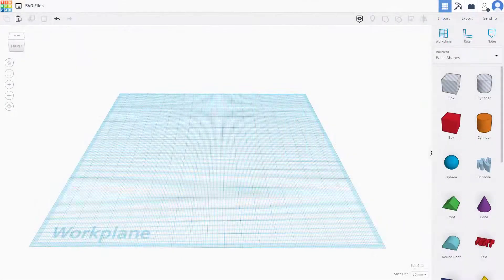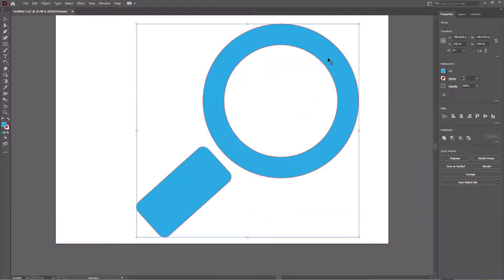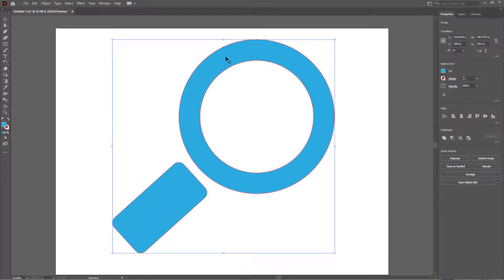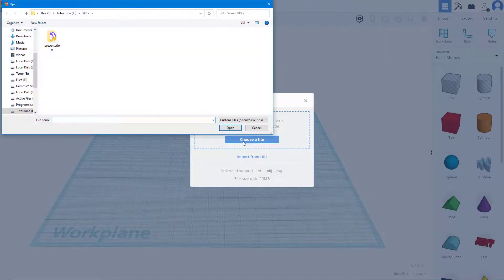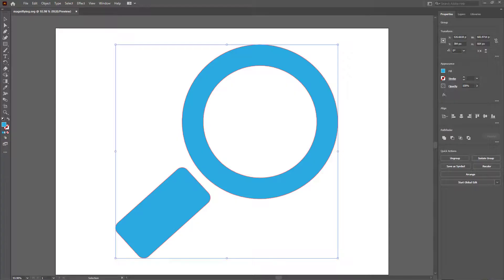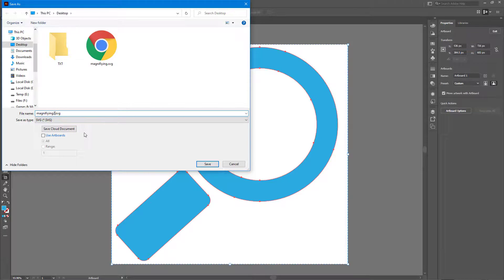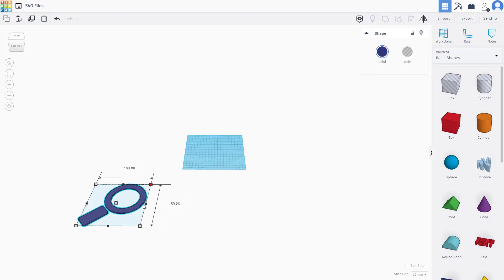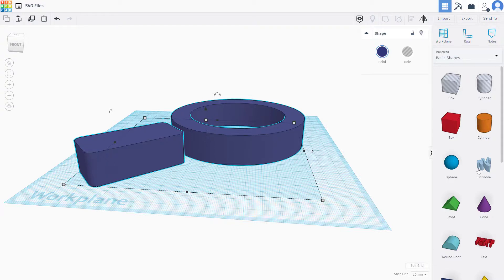Tinkercad Tutorial - Lesson 34 - Importing SVG Files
In this tutorial, we will be discussing about Importing SVG Files in Tinkercad